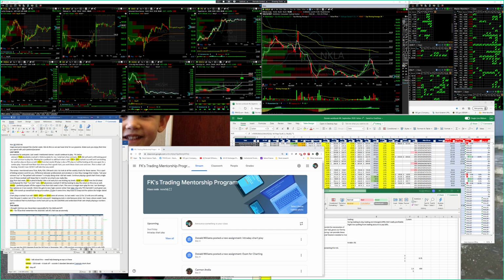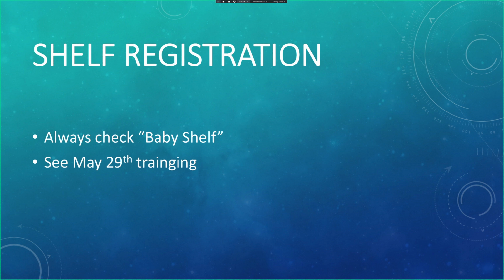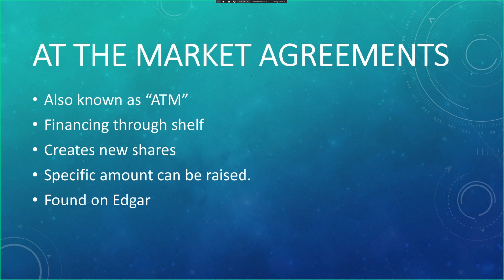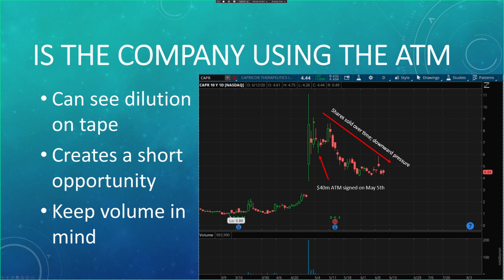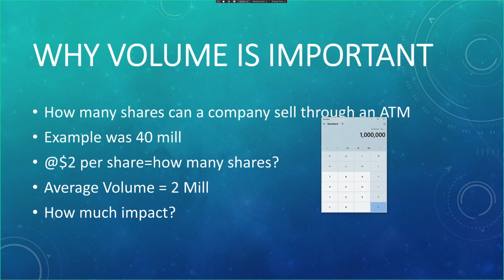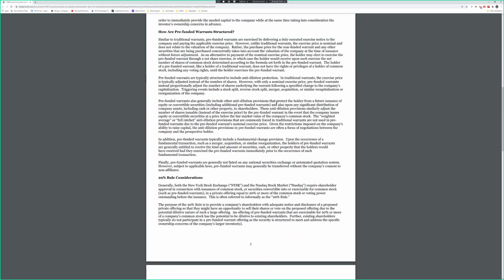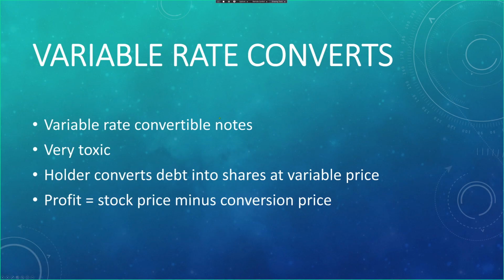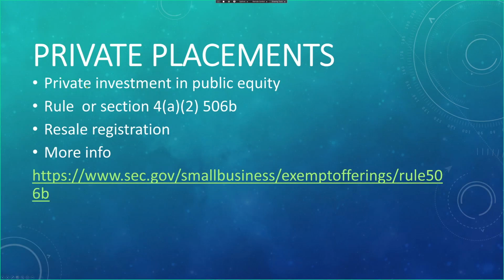202 Common forms of dilution The Trading University